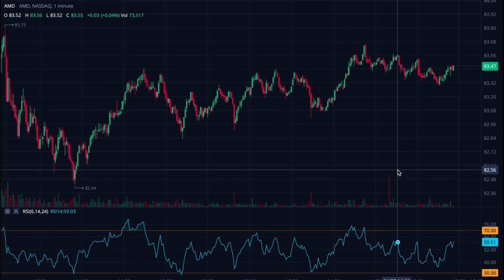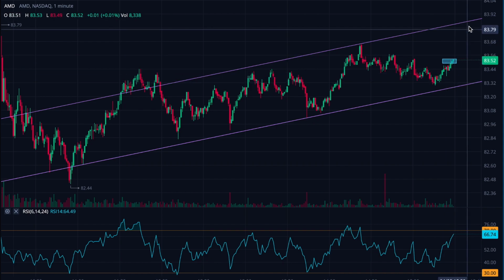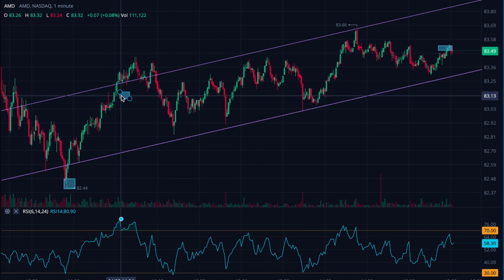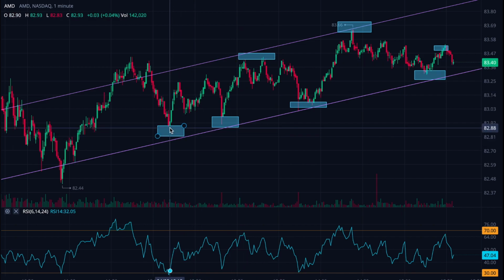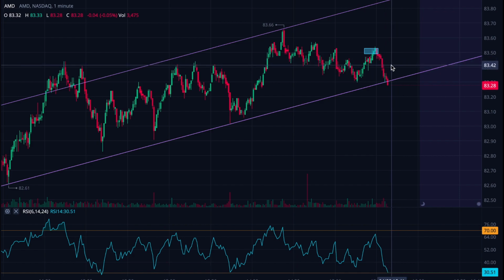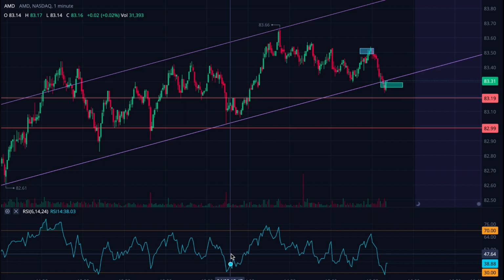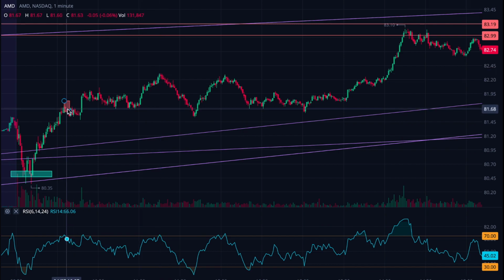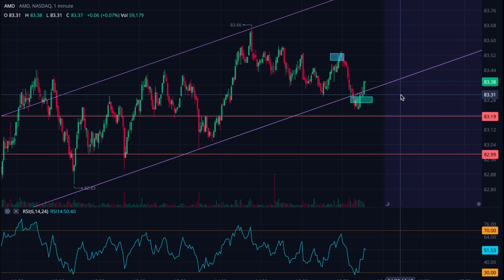Stock Trading Strategies | RSI Indicator For BETTER PROFITS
Buy without chasing, set reasonable cut-loss levels, and lock in profits when the trade goes your way -- with the help of the Relative Strength Index indicator.